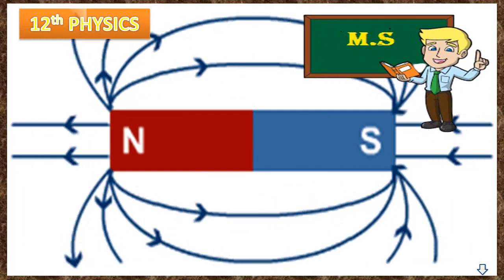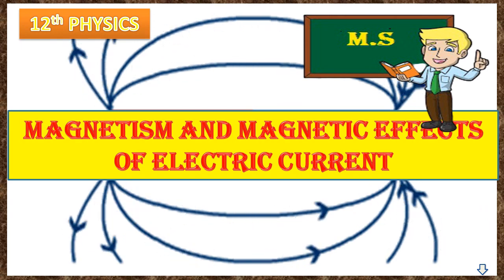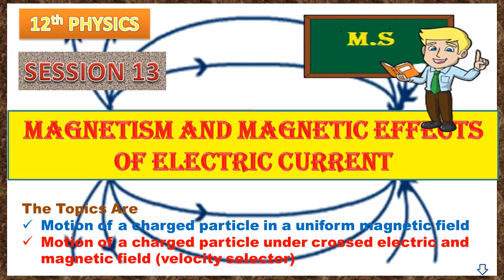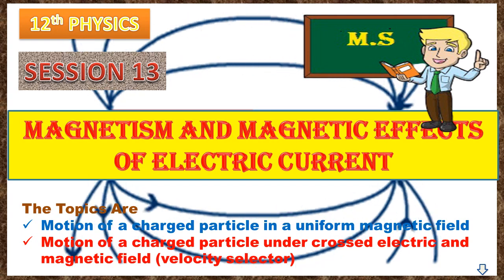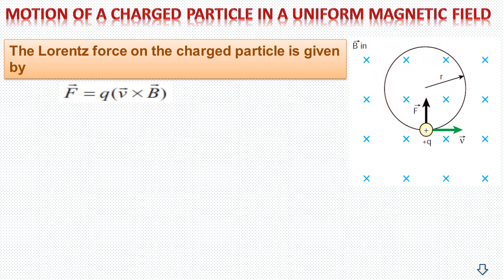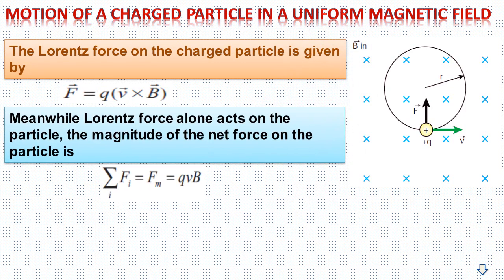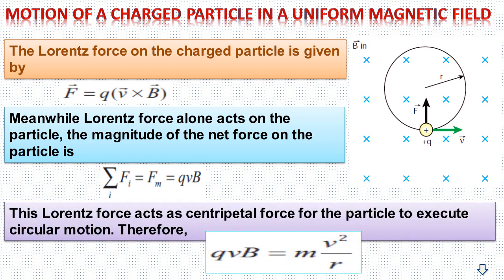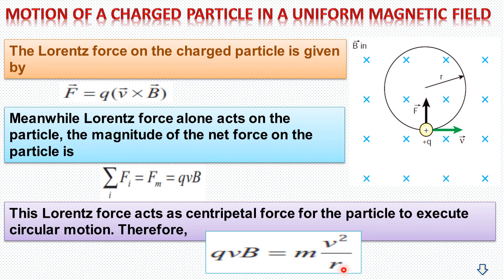12th PHYSICS Unit 3 Magnetism and Magnetic Effects - 13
This video teaches you about,
The motion of a charged particle under crossed electric and magnetic field (velocity selector)
The motion of a charged particle in a uniform magnetic field